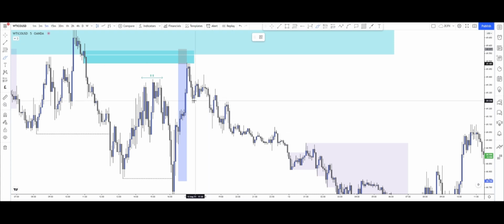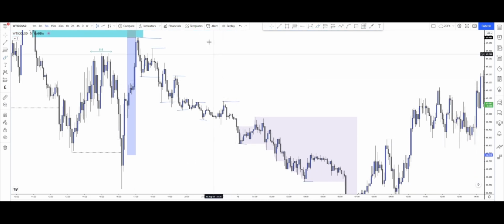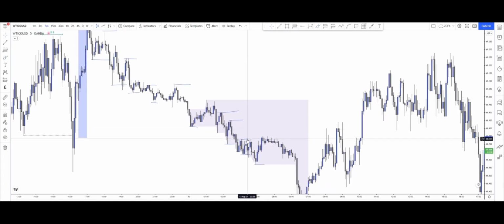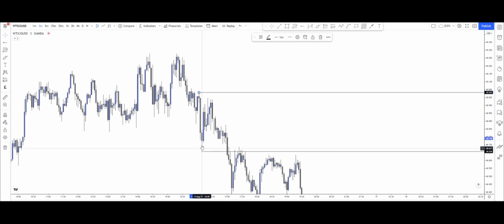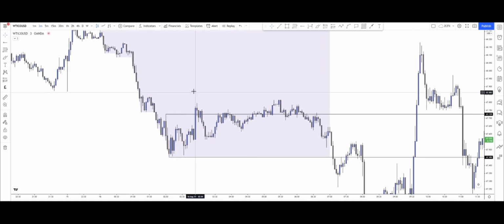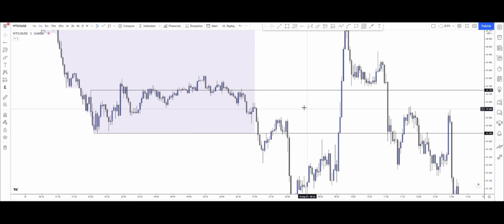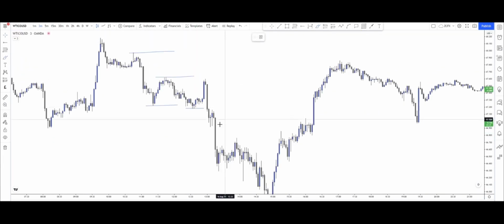managing a position || Economist trader